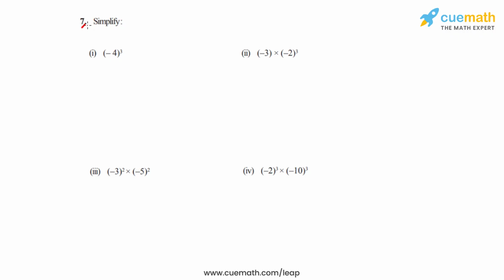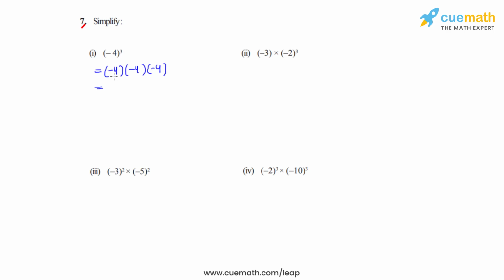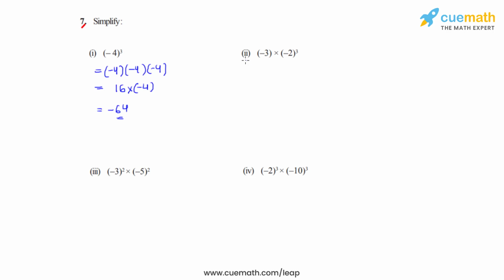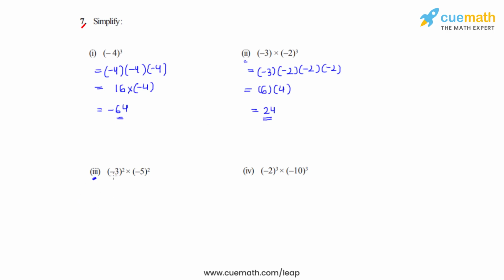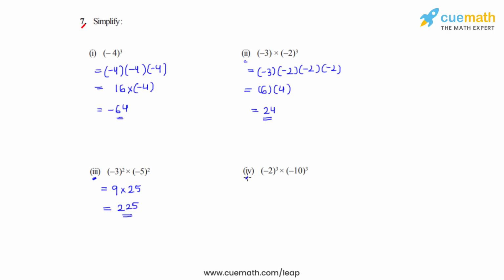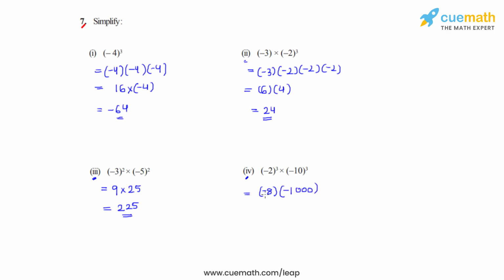Ex.13.1 Q7 Exponents and Powers - NCERT Maths Class 7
This video covers NCERT Class 7  Maths Chapter 13 Exercise 13.1 Q7 (Exponents and Powers)

To download pdf of all text solutions for this chapter click here NOW